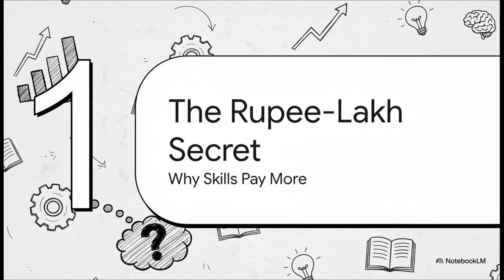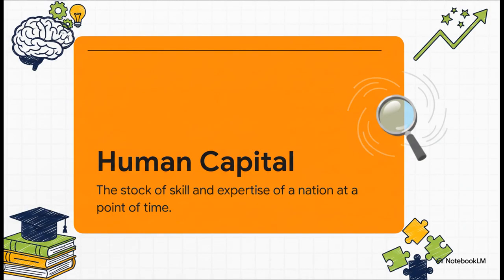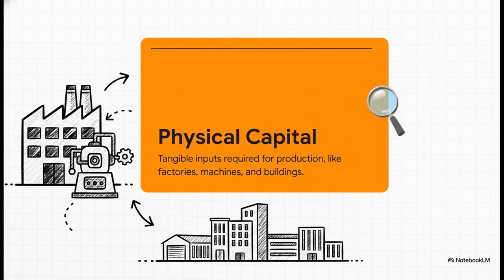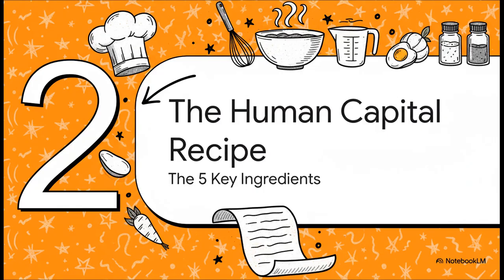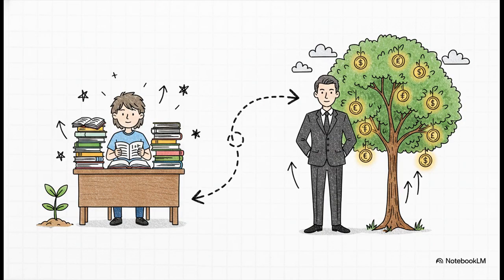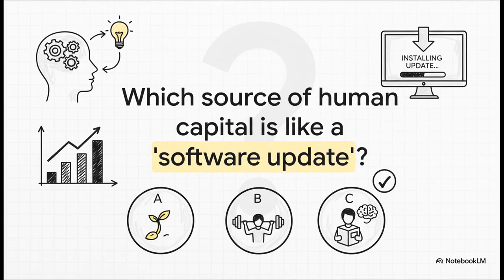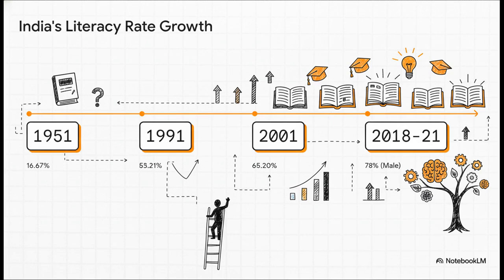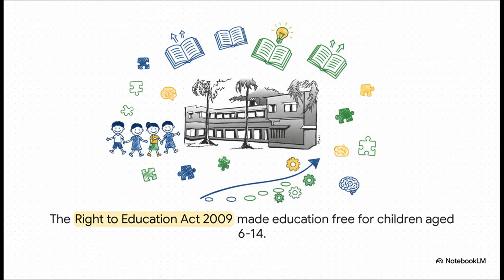HUMAN CAPITAL FORMATION IN INDIA | Class 11 Economics Chapter 4 | CBSE NCERT | Quick Revision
Boost your CBSE Class 11 Economics score with this quick chapter summary! Perfect for last-minute exam preparation and board exams 2026.

⏰ TIMESTAMPS:
00:00 Intro
00:30 What is Human Capital?
01:05 Physical Capital vs. Human Capital
01:50 Five Sources of Human Capital
02:18 Investment in Education
02:35 Role of Health in Productivity
02:53 On-the-job Training
03:22 Migration for Better Opportunities
03:37 Importance of Information
03:52 Human Capital vs. Human Development
04:26 India's Literacy Progress
05:00 Government Spending on Education
05:22 Right to Education Act 2009
05:40 Conclusion and Final Message